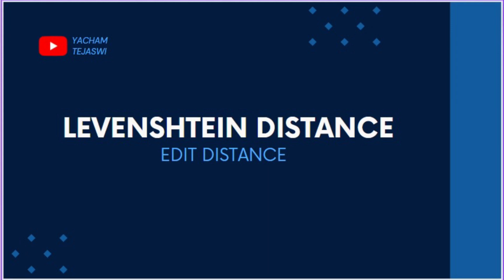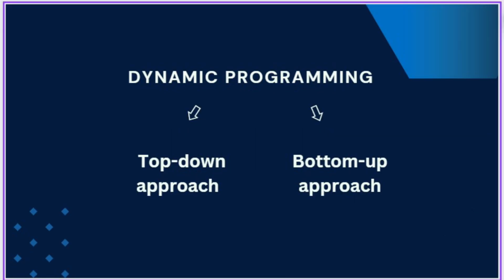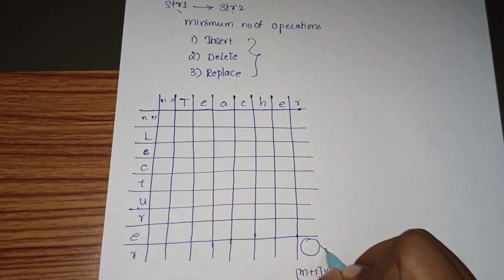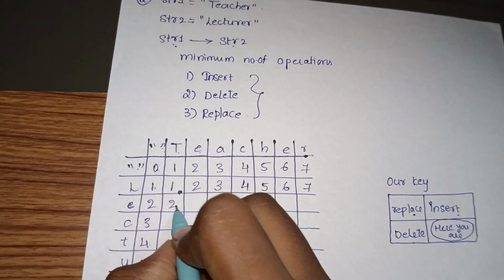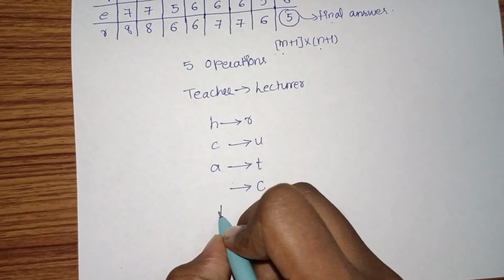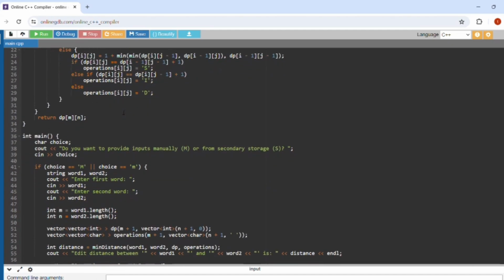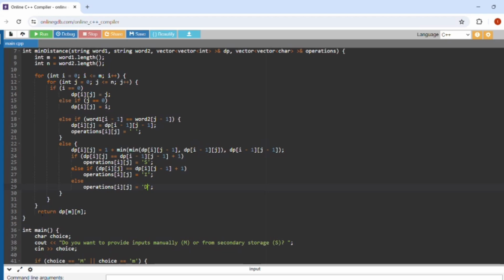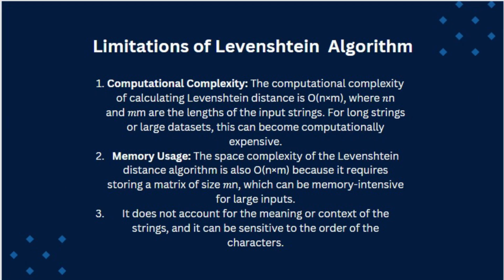Levenshtein Distance (Edit Distance) with algorithm,examples and execution 🚀🚀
Refer the above☝️link for the entire code